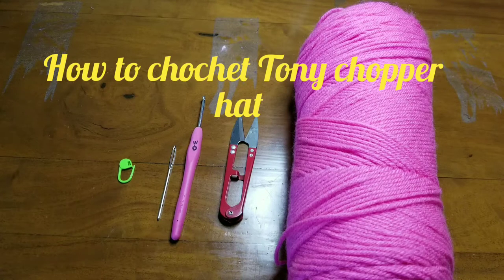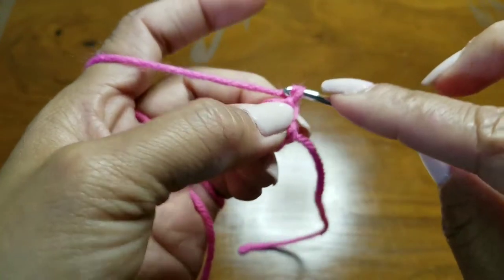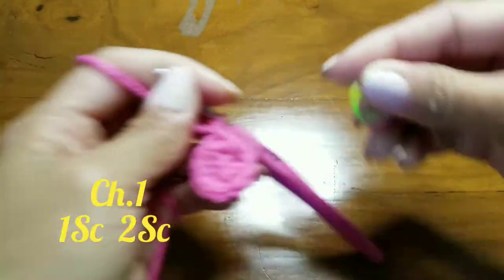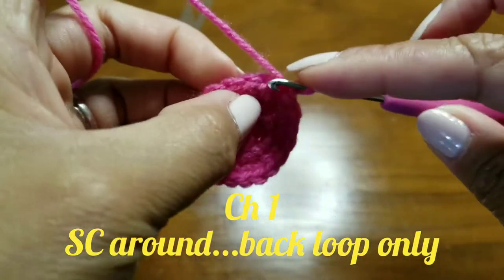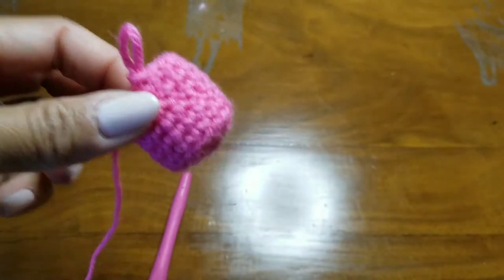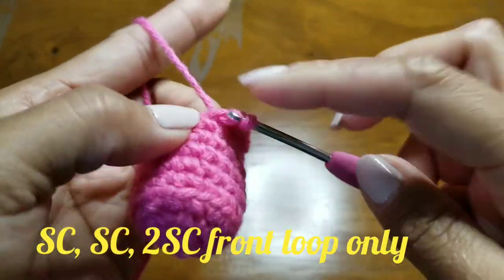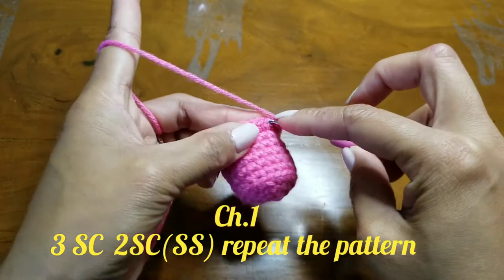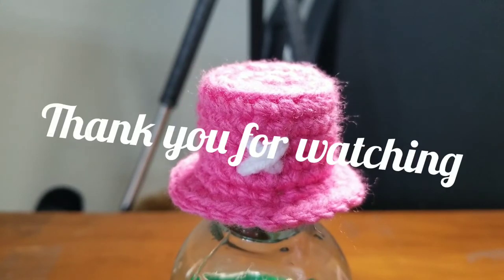How to chochet Tony chopper hat keychain of One piece character